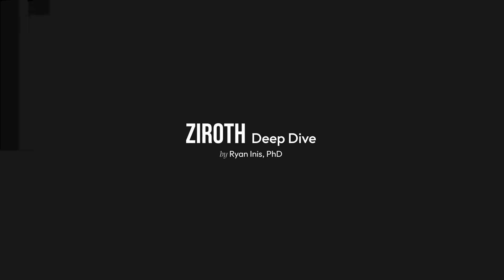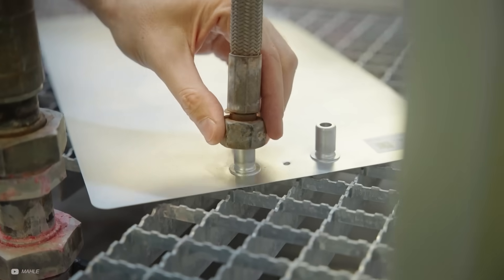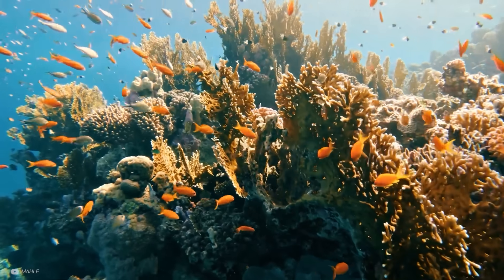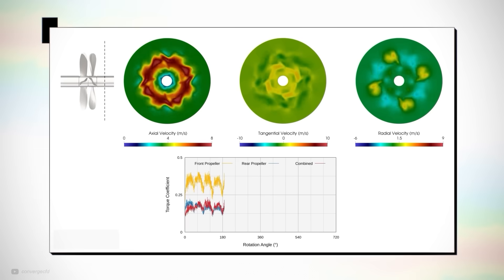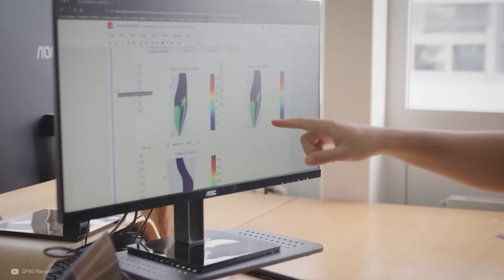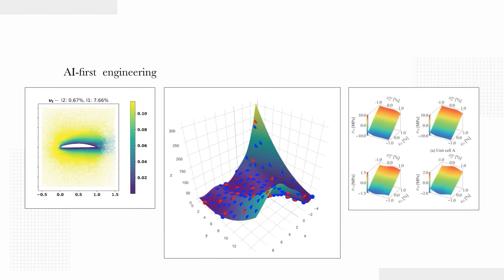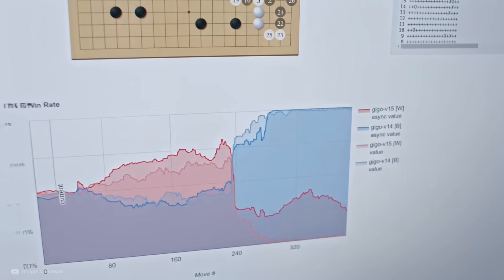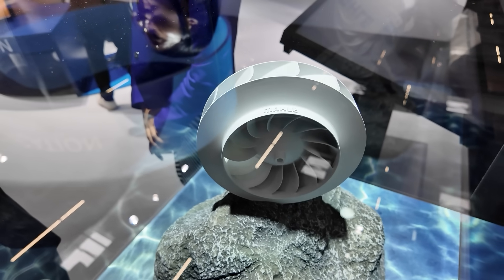Engineering 4.0: The Bionic Revolution is Here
In my opinion, mother nature is the best engineer. In fairness, she has had billions of years to perfect her designs. Now, thanks to some new breakthroughs in engineering, we are now able to copy her designs to improve our own systems efficiencies.

Chapters:
00:00 Intro
00:43 Bionic Designs
01:36 The Breakthrough
04:14 Real World Results
06:54 Enabling Tech

Credits:
Producer & Presenter: Ryan Hughes
Research: Sian Buckley & Ryan Hughes